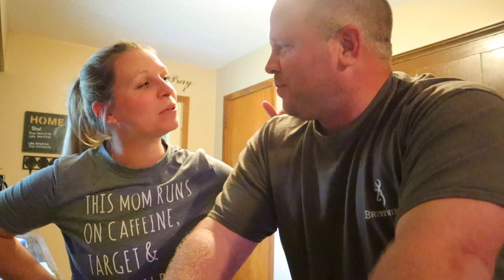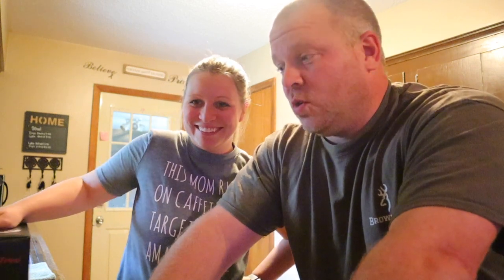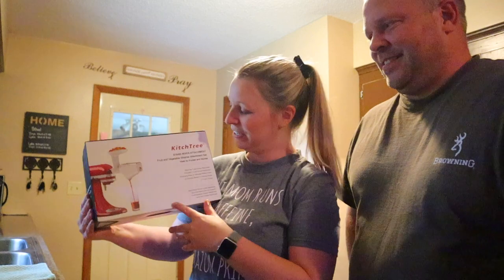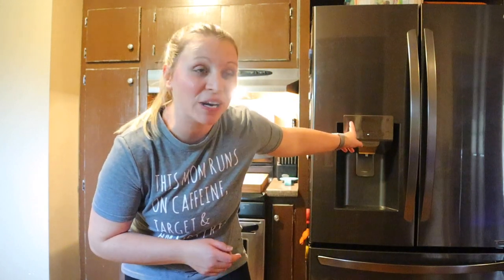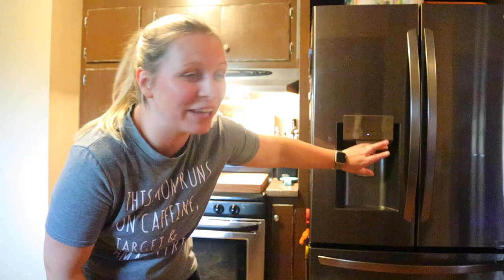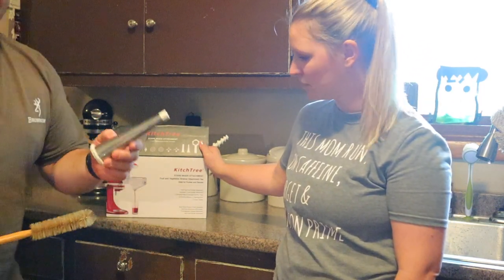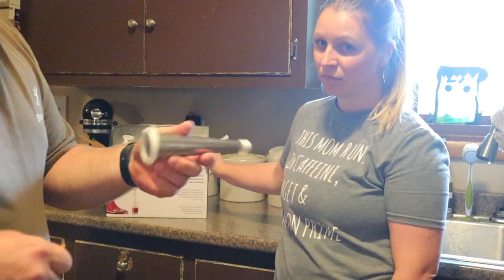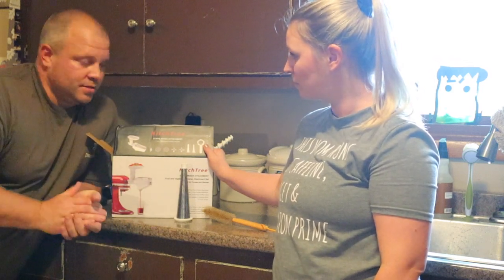Best Canning Gadgets | Presto Electric Canner | Kitchtree Fruit and Vegetable Strainer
Today I am sharing the Best Canning Gadgets | Presto Electric Canner | Kitchtree Fruit and Vegetable Strainer!

  Hi,  we are Matt & Sara.  Along with our 4 kids, 2 dogs, a cat, a lot of chickens and even more bees we have been developing our homesteading lifestyle.  After over a decade on our property we are finally debt free and using our new FREEDOM to do what we have always wanted to do (be self reliant)!  Matt & Sara

🛍️ Shop our favorites:
Kitchtree Fruit & Vegetable Strainer
18 Quart Roasting Pan
Stove Top Pressure Canner
Steamer Basket
Diatomaceous Earth
Tomato Clips
Drying Rack for garlic/herbs

New to canning or want to learn some tips?!?!  Check out The National Center for Home Food Preservation

Vine Fresh Tomato Soup Recipe (I added 2 Tbs. Dried Basil/Batch)